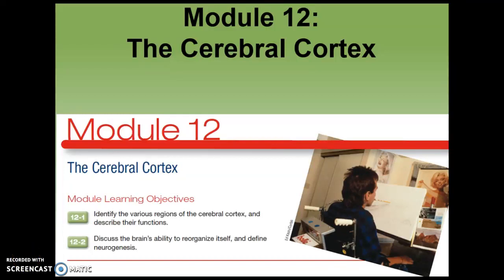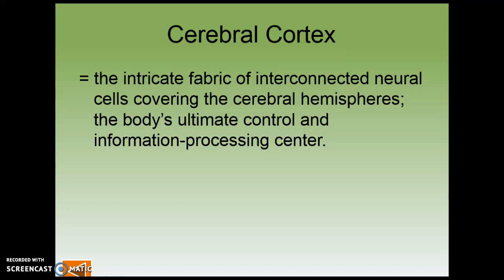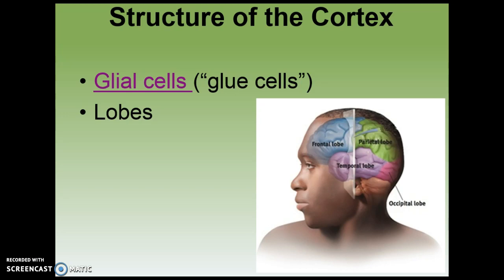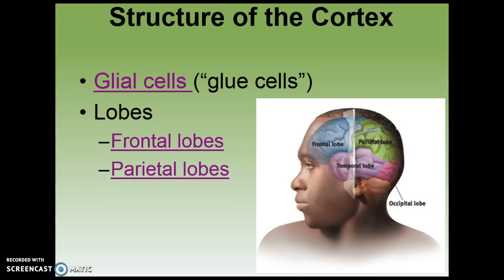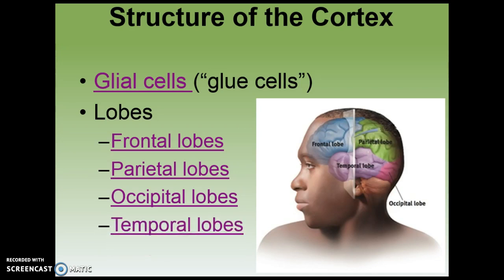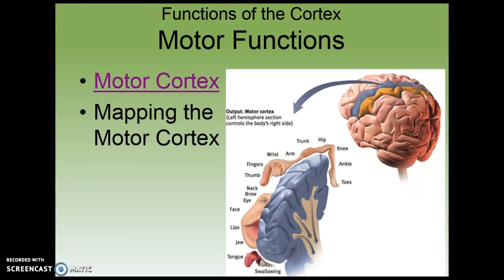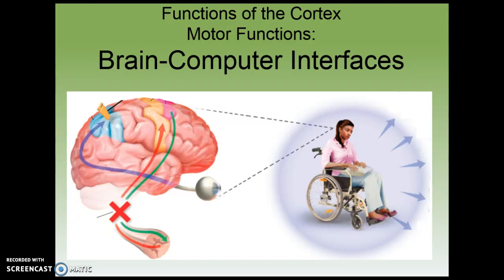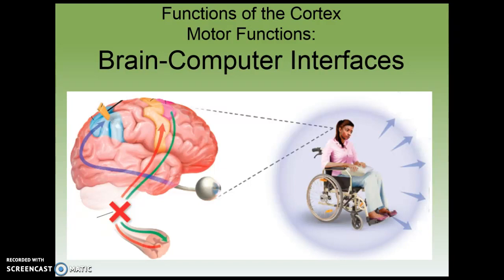Psychology Unit III Cerebral Cortex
Cerebral Cortex, lobes, plasticity